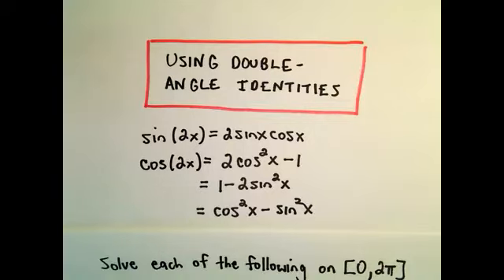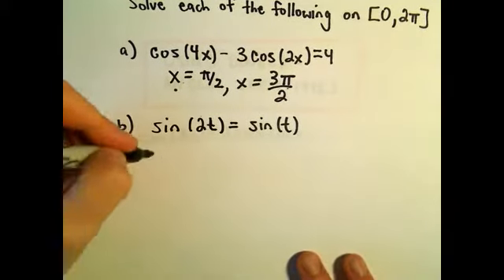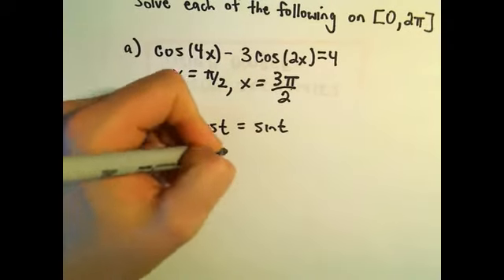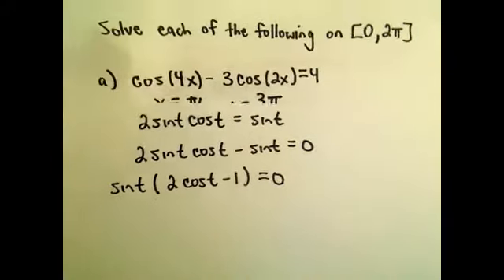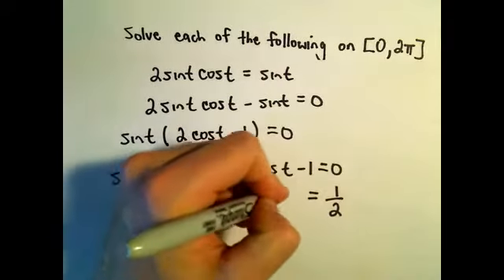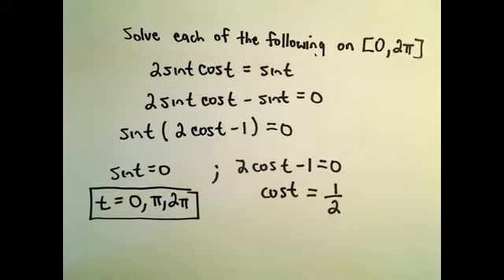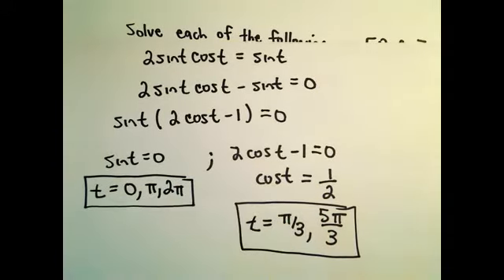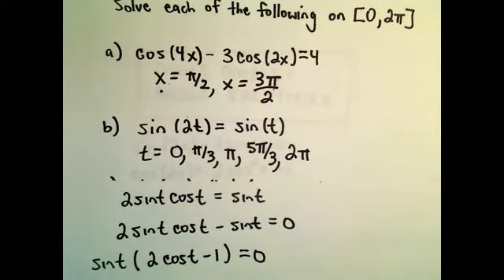Using Double Angle Identities to Solve Equations, Example 2